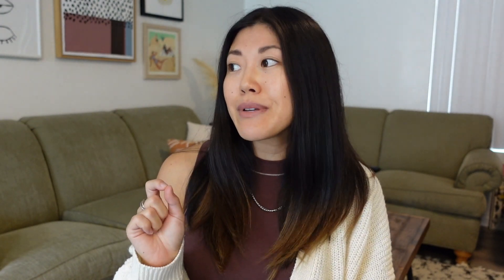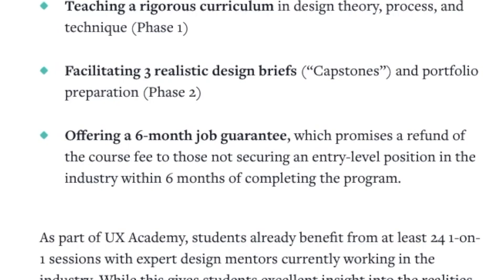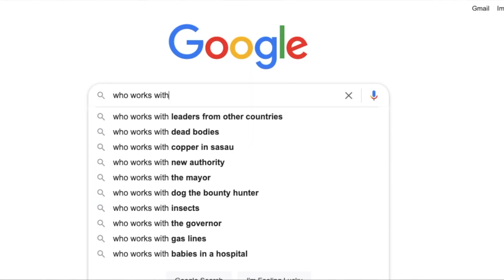UX Boot camp Review. Was it all Worth it? | DesignLab UX Academy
♢A full review of DesignLab's UX Academy Bootcamp. I go through all the pros and cons along with some tips that I took wish I took more seriously and things that I thought helped me during the program.

DESIGN LAB
$100 off each course
-- UX Academy

FILMING EQUIPMENT
★ Sony ZV1

Jump to a section:
00:00 Introduction
00:15 Chapters
00:31 Pro #1
01:37 Pro #2
02:37 Pro #3
04:12 Find Robbin at DesignLab!
04:30 Cons #1
06:14 Cons #2
08:10 Tip #1
11:20 Tip #2
12:30 Tip #3
13:29 Was it worth it?
14:24 Enroll in UX Academy
14:35 Ending